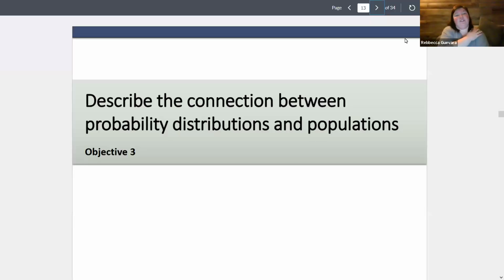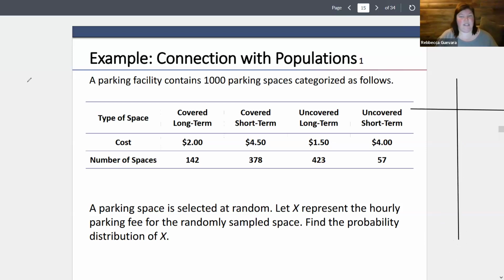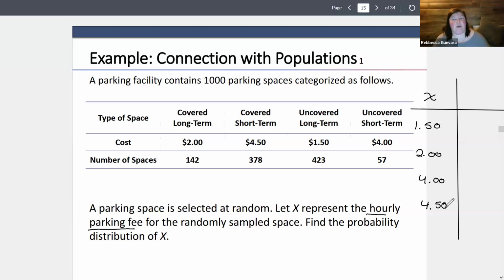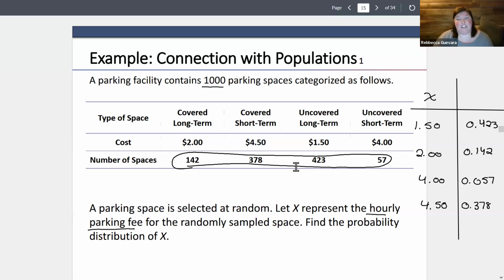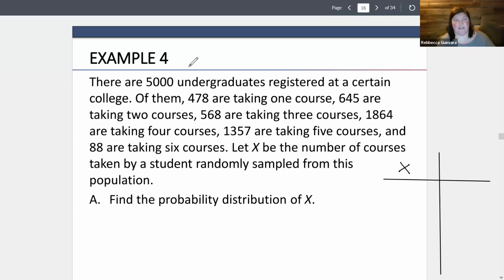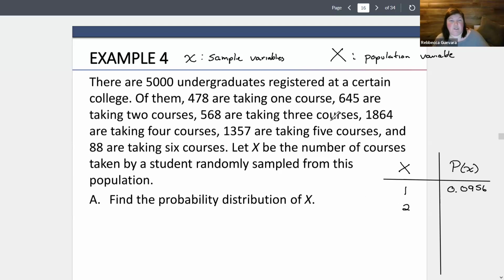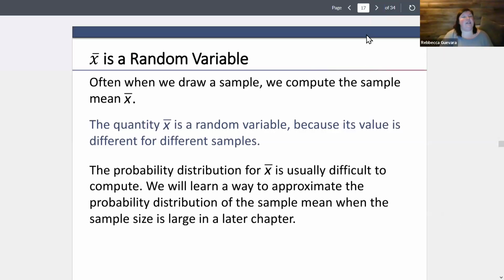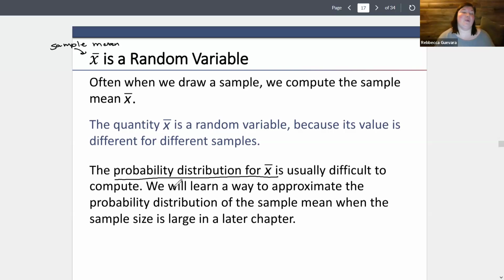Navidi Stats: Section 6.1 - Probabilities Distributions